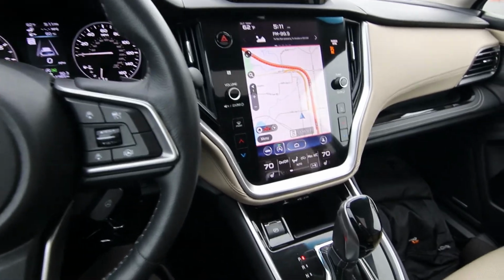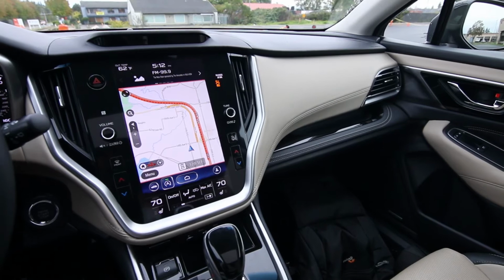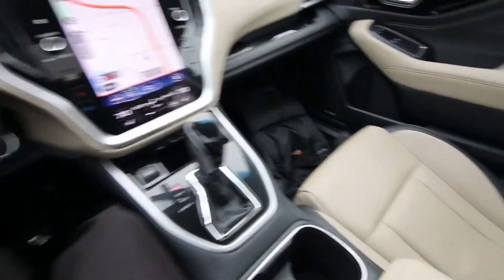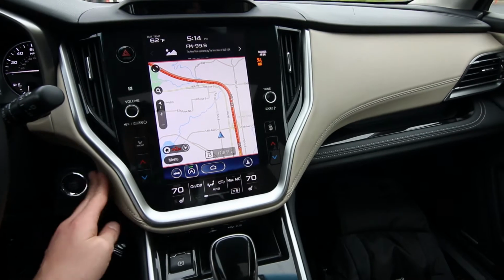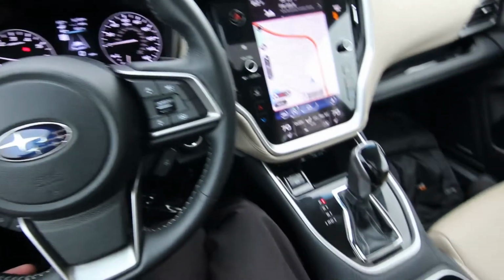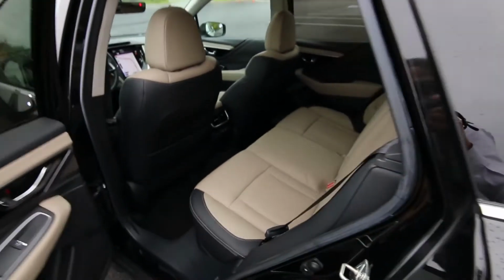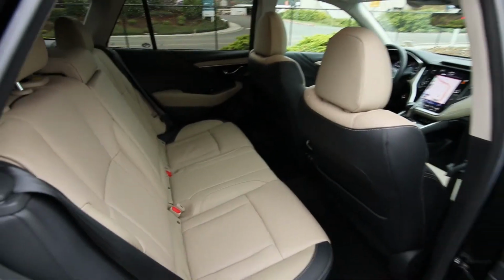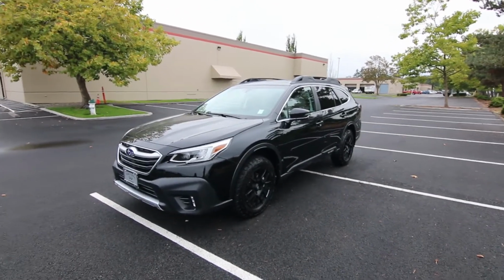2020 Subaru Outback Limited Walk Around and Information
What better vehicle for your Pacific Northwest lifestyle than this Outback? 2020 is a great year for the Outback because it got a complete redesign and is better in almost every way, not featuring a cool vertical display screen for the infotaiment system. It offers as much ground clearance and offroad prowess as most crossover SUVs but it also gives you a car-like driving experience. The H4 engine has plenty of low end power and with the help of a super-efficient CVT transmission it offers an EPA highway rating of 33-mpg. How is the reliability? We had a 2011 Outback for sale at our store with over 200k miles on it still running and strong and looking great.